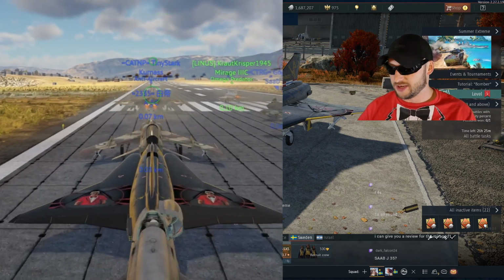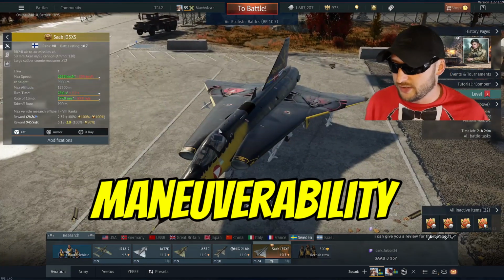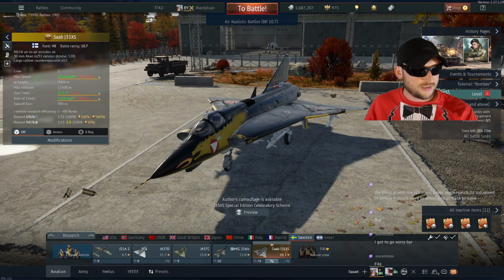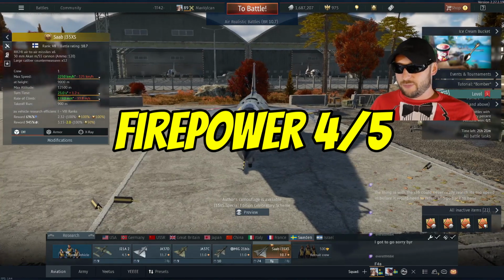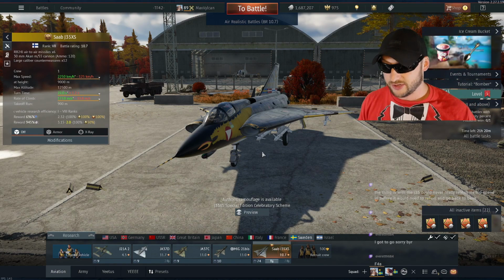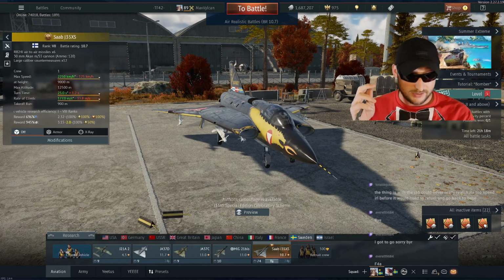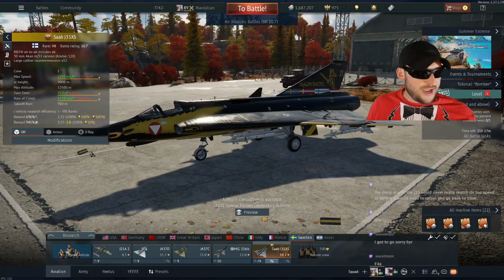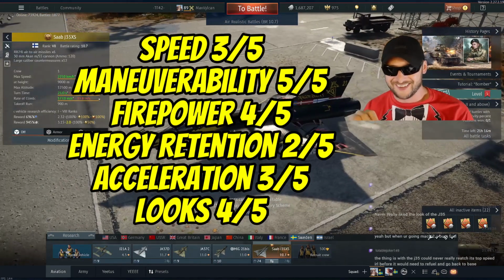Review J35 a $70 PREMIUM plane! Worth it or not?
Chat, and I review the J35XS Draken for various factors. Is the plane worth buying it? Where does it stand when it comes to Speed, maneuverability Firepower, Energy Retention, Acceleration and Looks? You be the judge, join the stream for more!